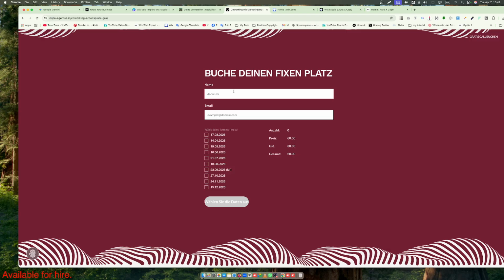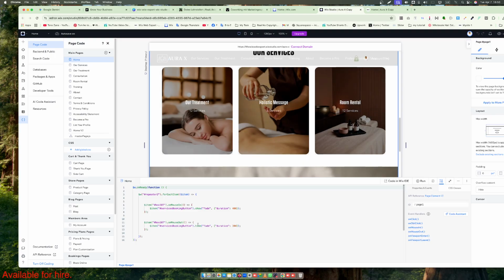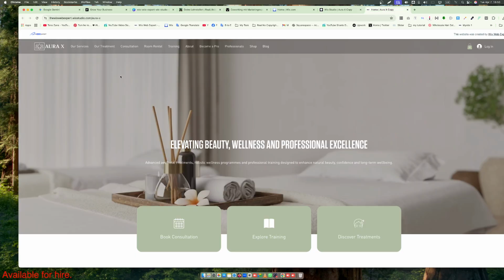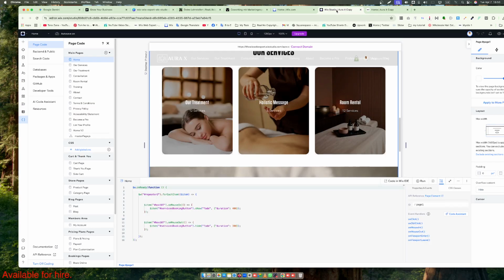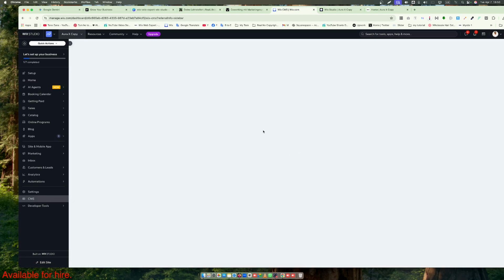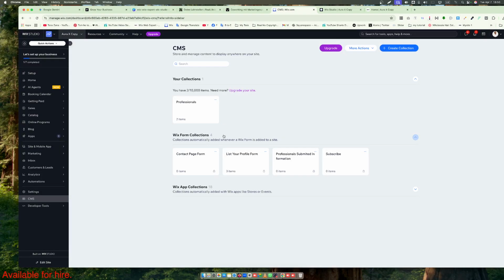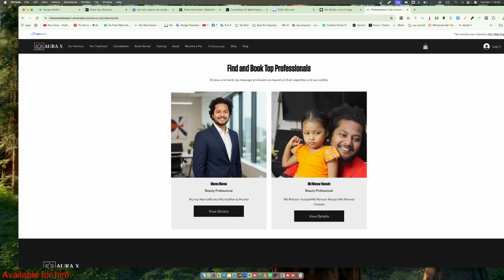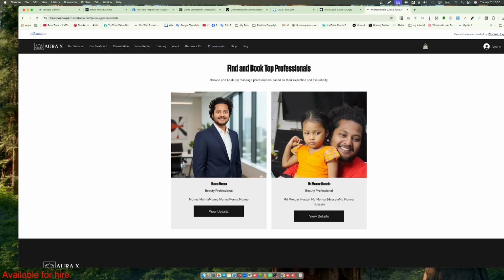How to Build Advanced Custom Wix Websites with Wix Velo & Wix Studio | Wix Legend Partner|Wix Expert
Looking to push the limits of Wix? In this video, I showcase how I use Wix Velo (Custom Code) and Wix Studio to build high-performance, scalable, and dynamic websites for my clients. 🚀

As a Wix Legend Partner with 6+ years of experience, I specialize in creating custom solutions that standard templates can't offer. From advanced databases to complex API integrations, I turn your vision into a powerful digital reality.

What I can do for your business:
✅ Custom Wix Velo Code & Bug Fixing
✅ Advanced Wix Studio Responsive Design
✅ Dynamic Pages & Content Collections
✅ 3rd Party API Integrations (Stripe, Twilio, Google Sheets, etc.)
✅ Custom User Dashboards & Membership Areas
✅ Advanced Filtering & Real Estate Listings

Whether you need a complete redesign or a custom-coded feature, my agency Wix Web Expert (part of Panda Website Design) is here to help.